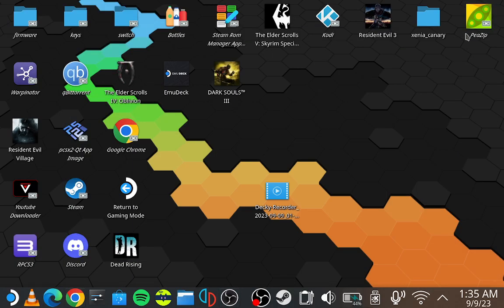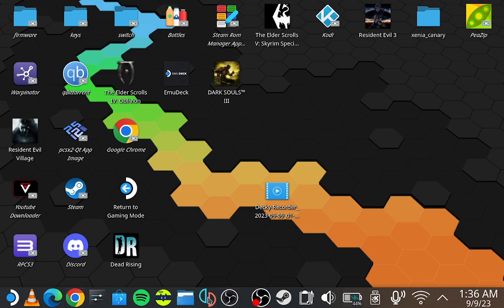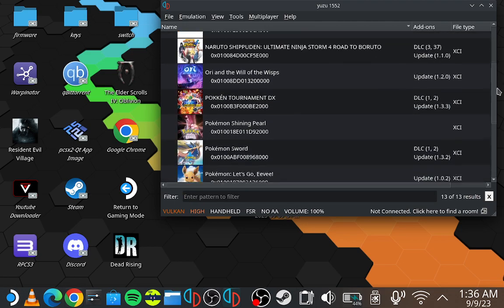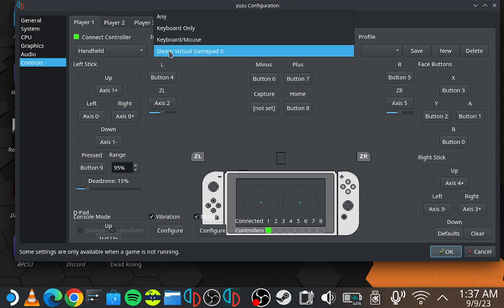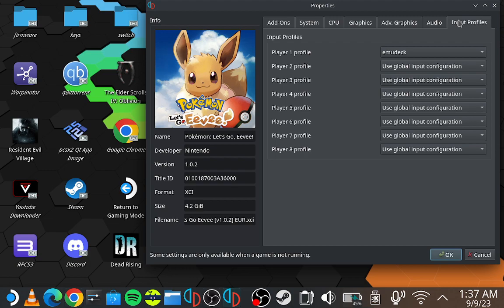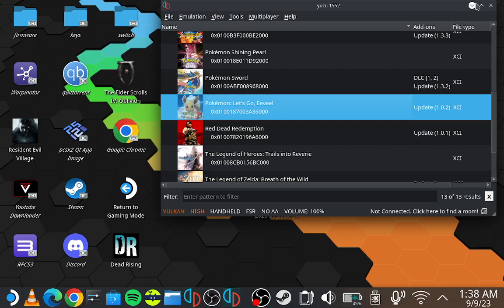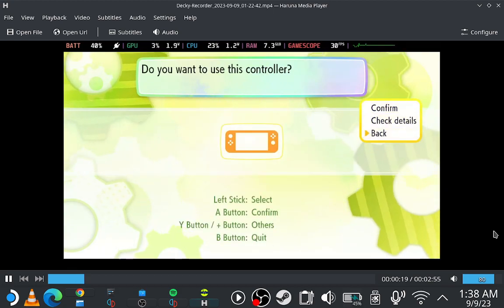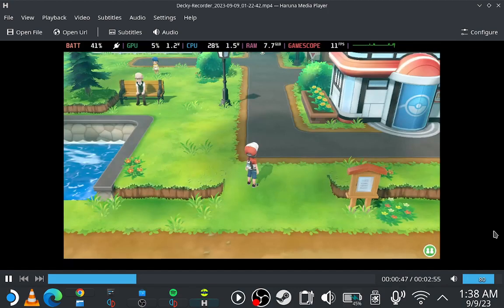YUZU Pokémon Let's Go Pikachu & Eevee - Stuck At Controller Screen (Fix) Steam Deck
Using the YUZU Switch Emulator Configuration settings, you will learn how to set up steam deck controls
Please let me know if this video was helpful